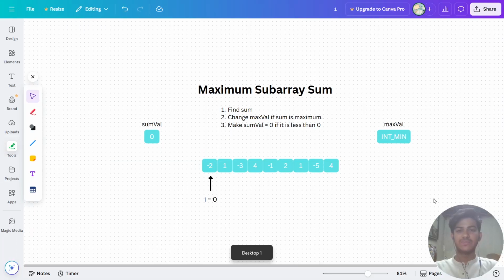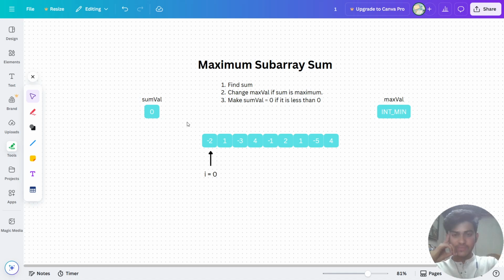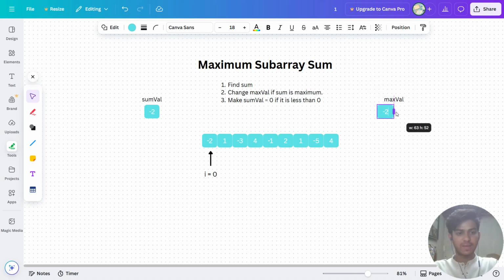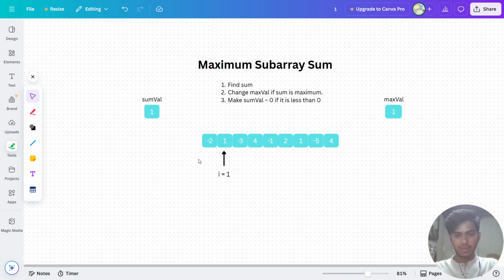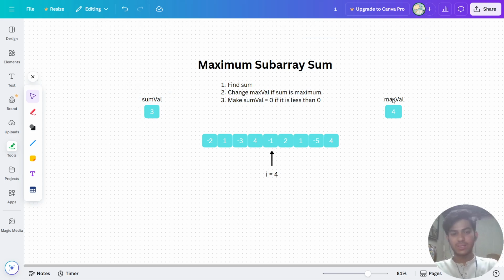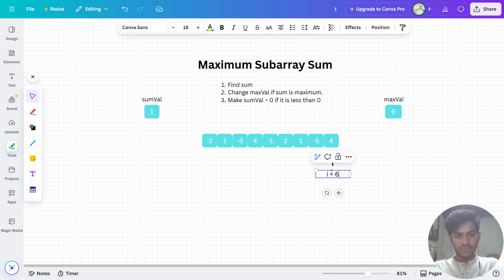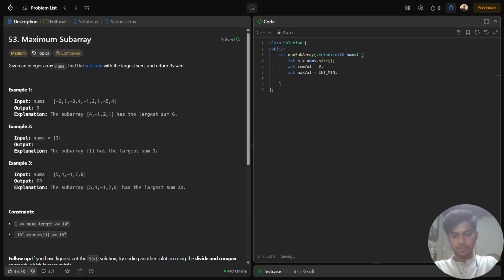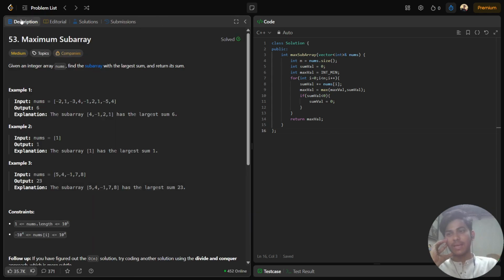Maximum Subarray Sum | Kadane’s Algorithm Step-by-Step 💻 | LeetCode Solution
Learn how to solve the Maximum Subarray Sum problem using Kadane’s Algorithm in this step-by-step C++ tutorial. This video covers LeetCode Problem 53, one of the most frequently asked coding interview questions.

We'll walk through the algorithm's logic, dry run the approach, and implement a clean, optimized C++ solution. Whether you're preparing for coding interviews, brushing up on DSA concepts, or learning algorithms as a beginner, this video will guide you clearly and simply.

👉 Topics Covered:

What is Kadane's Algorithm?

How to find the maximum subarray sum efficiently

Optimized C++ code